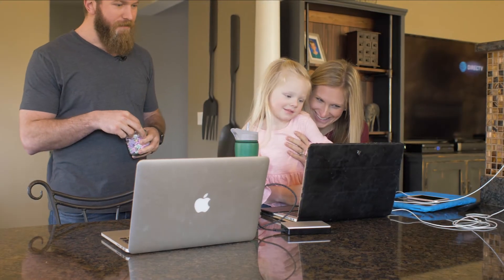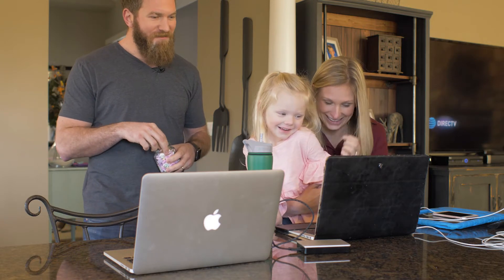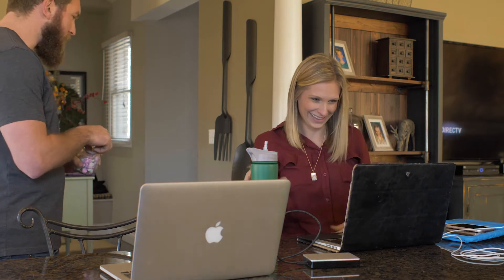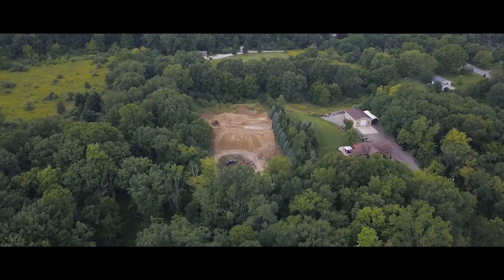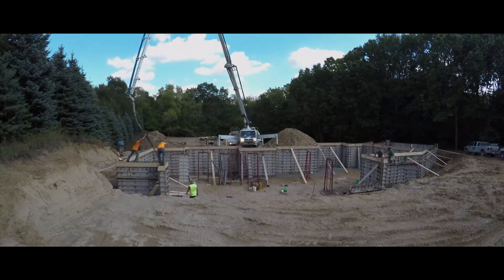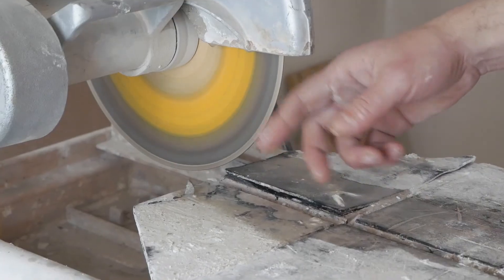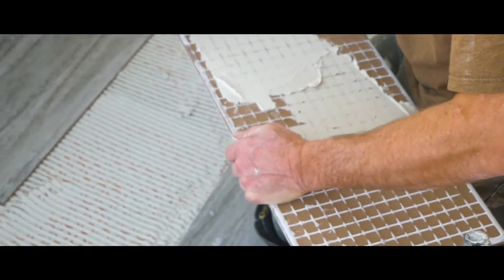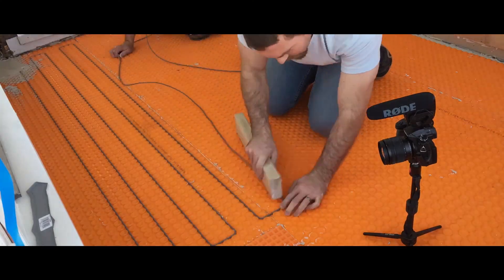Weekly Wrap Up #22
SUPPORT ODL and ROGUE ENGINEER

BE SOCIAL